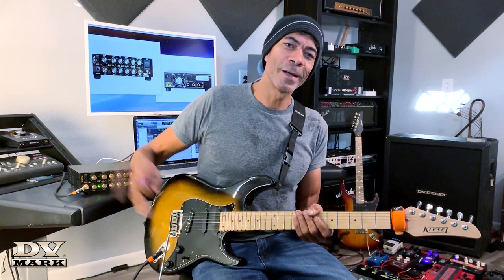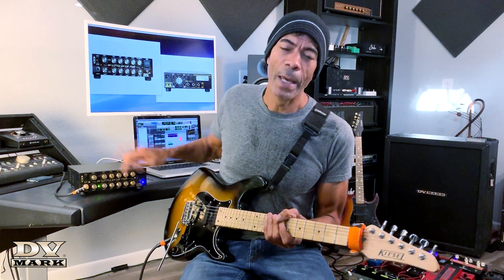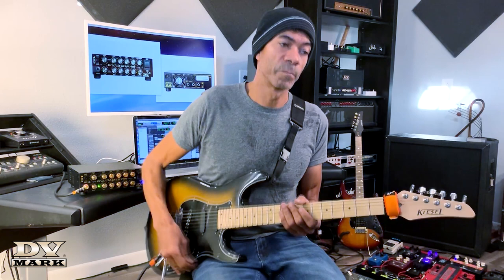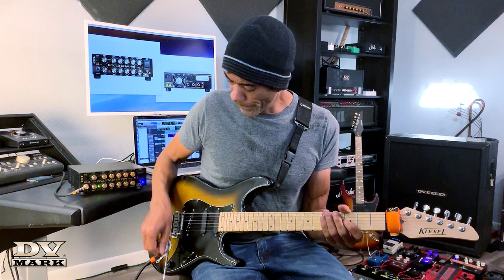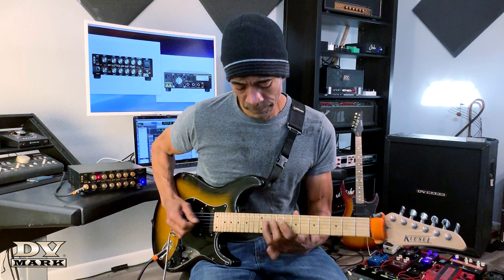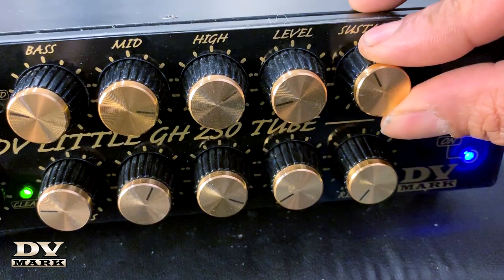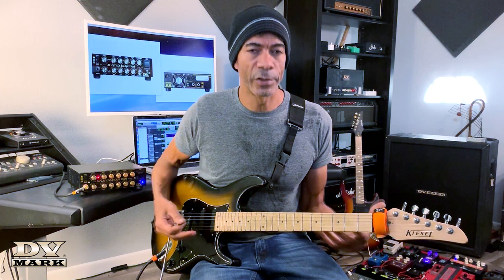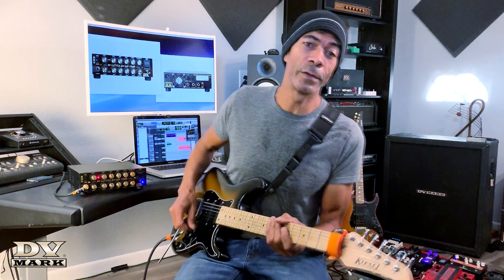Greg Howe and DV Little GH 250 Tube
Here is Greg Howe himself playing and explaining his new signature amp features. The DV Little GH 250 Tube is the best portable, lightweight, great sounding, super powerful and versatile amp you can get today!